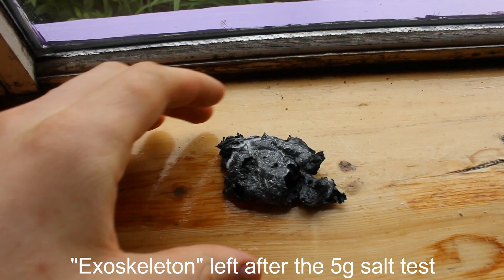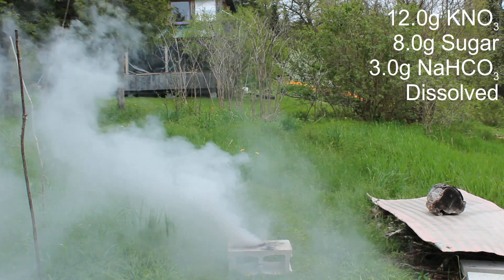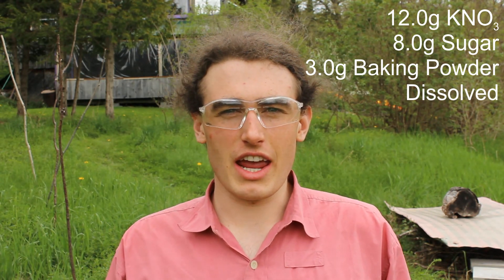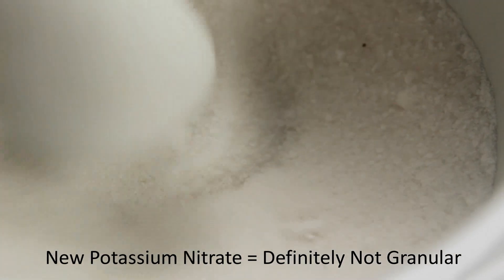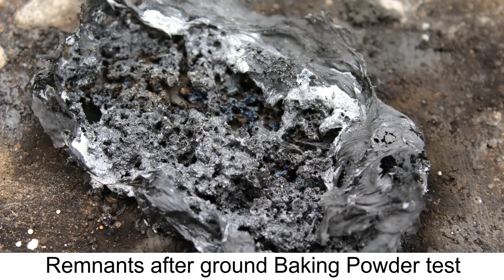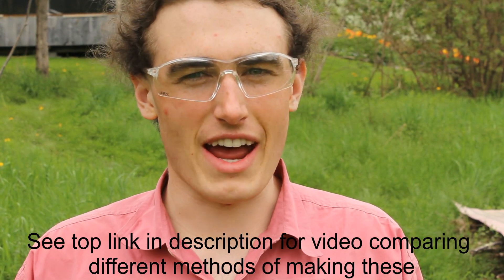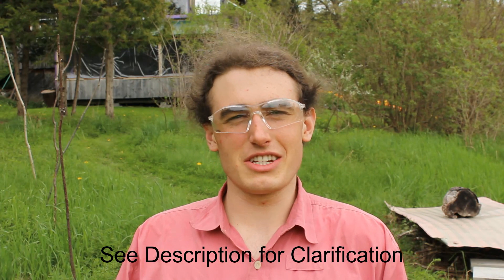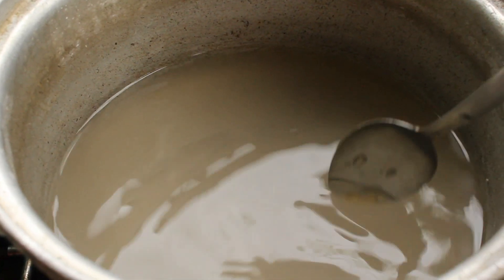Smoke Bombs: Additives (4/)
At 7:05 in the video I mention that “I also tested it without the other stuff to make sure there didn’t happen to be a reaction…” what I meant by this is that I just put baking powder in water and that time it did not dissolve. I wanted to see if there was a reaction that was producing a precipitate. When I just put the baking powder in water alone it did not dissolve. What this means is that a reaction could be occurring but it is not necessarily occurring.

Compared to the last two videos that I did on the subject (parts 2 and 3), where I made all the samples and then tested them, in this video I would make one or two and then test them to see what the results were and decide what to do based on those results.

Not sure if anyone would notice but I defiantly put in less editing work with this video compared with the last two released on the channel. I was less concerned with making sure every transition was correct as well as caring less about jump cuts (though I did try to avoid them if possible).

Filmed late May 2019.